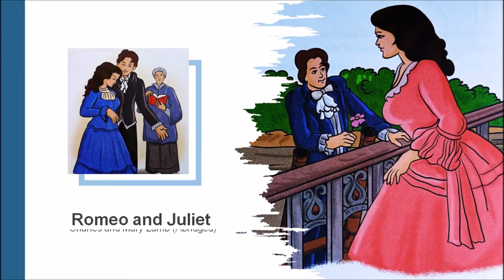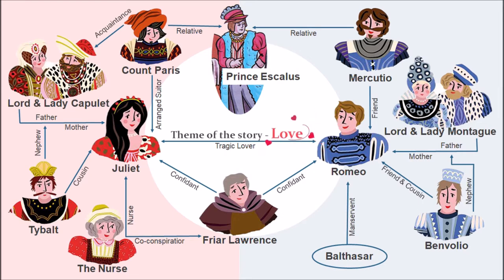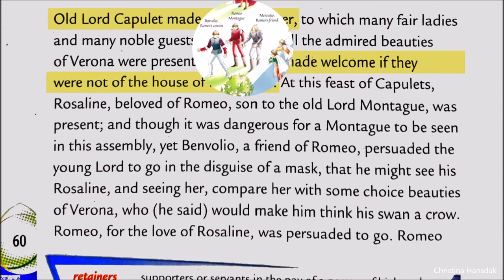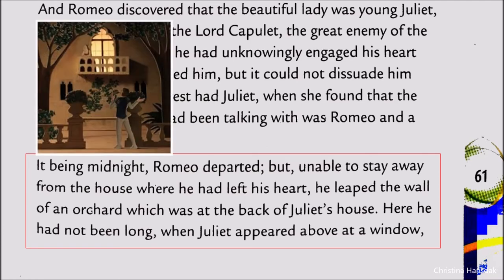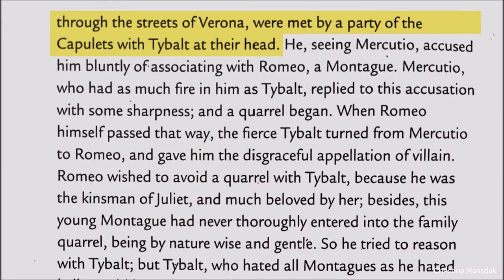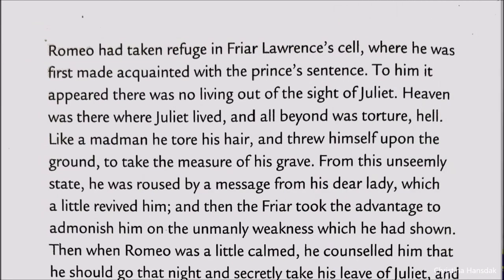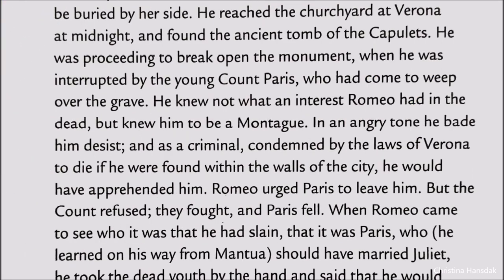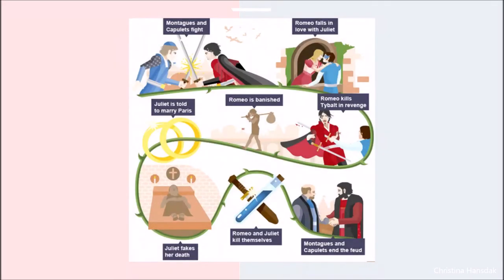Class 8 (Oxford Reading Circle) Lesson 7 _ Romeo and Juliet- Charles and Mary Lamb (Abridged)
Cl-8 Eng. Literature L-7 Romeo And Juliet pdf

Intro 00:00
Romeo and Juliet is a playwright by William Shakespeare 00:09
This playwright is abridged by Charles Lamb and Mary Lamb.
Characters of the story Romeo and Juliet 01:26
02:45 Theme of the story is Love
Outlines of the story 02:49
Explanation 03:31